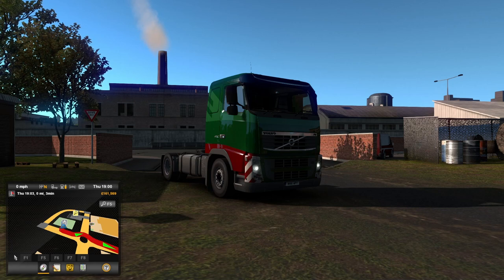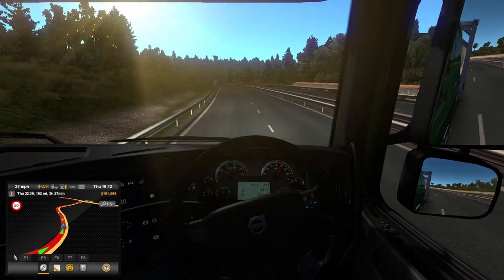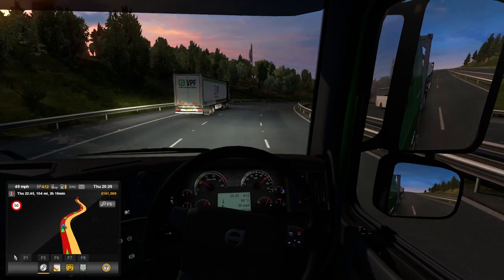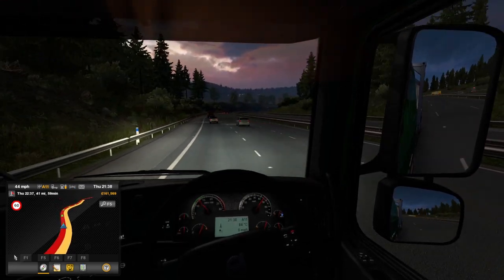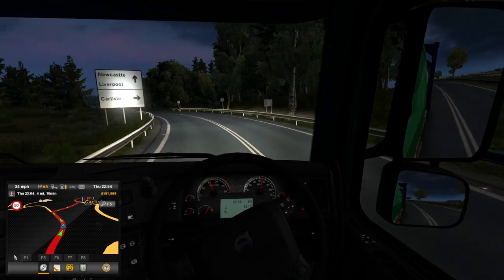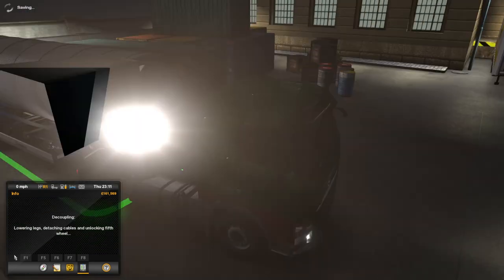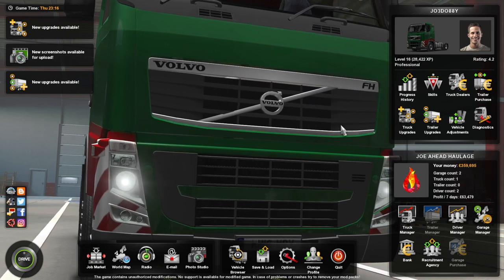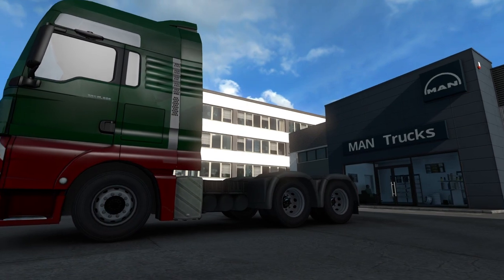Euro Truck Simulator 2 | Episode 4 | MAN That's a Looker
Hello and welcome to Euro Truck Simulator 2!

In this episode we'll be taking a trip in our newly painted Volvo FH from Manchester up to Carlisle via the M6. We'll be delivering some goods to Carlisle to earn a few pennies before purchasing a new depot! A new depot will allow us to purchase a new lorry... and well... the rest sort of writes itself!